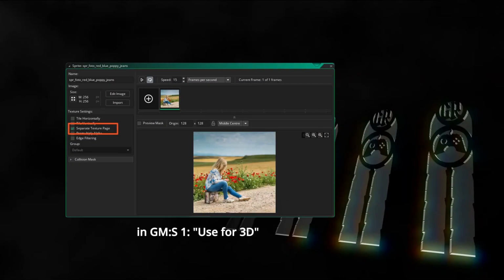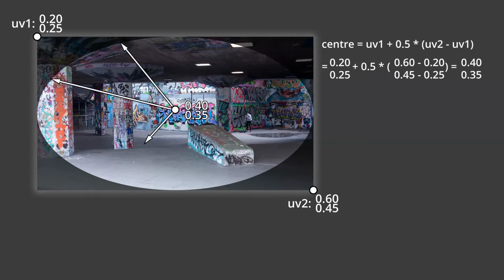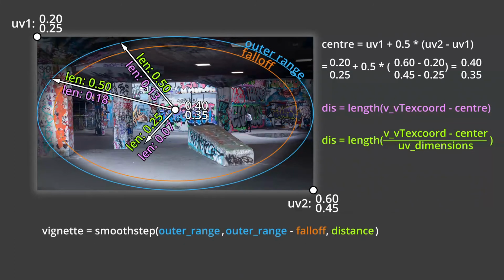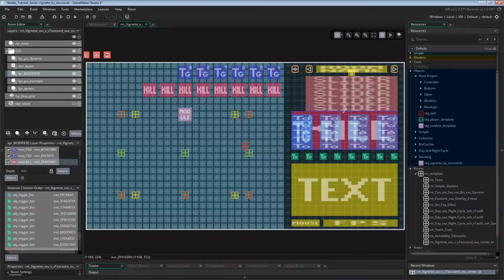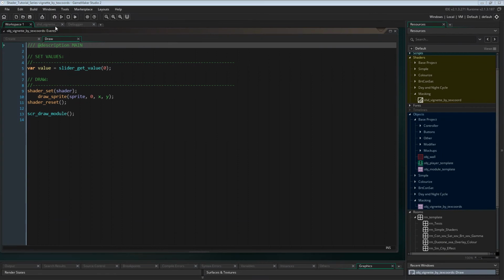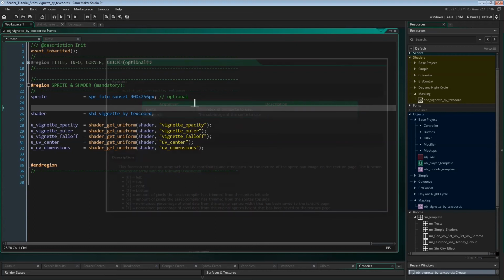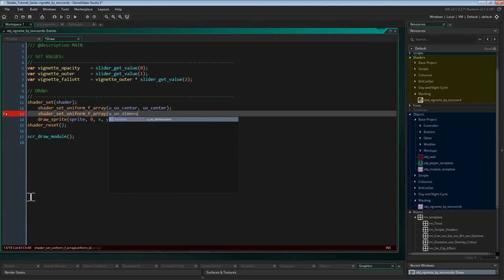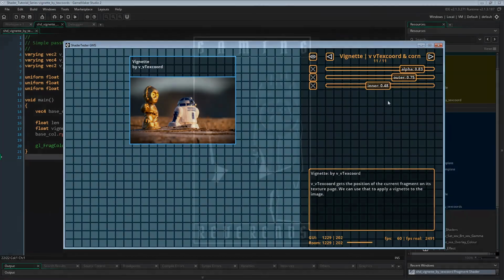Shader Tutorial for GameMaker 13 - Vignette & Texture Coordinates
In this video we will learn to create a vignette shader using texture coordinates.